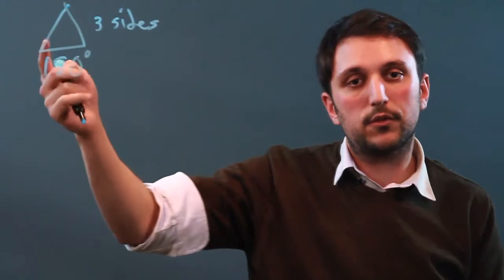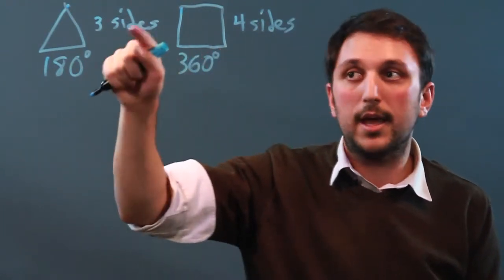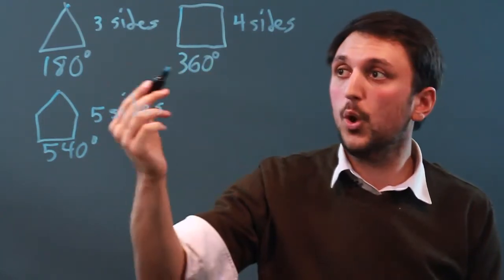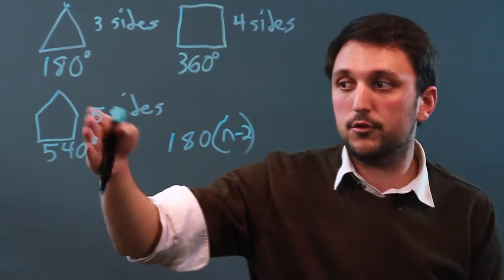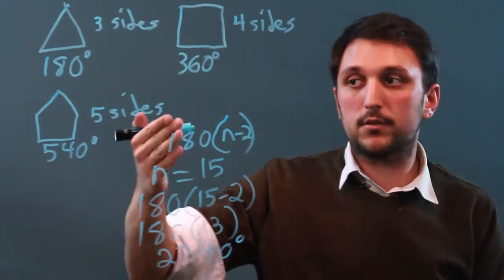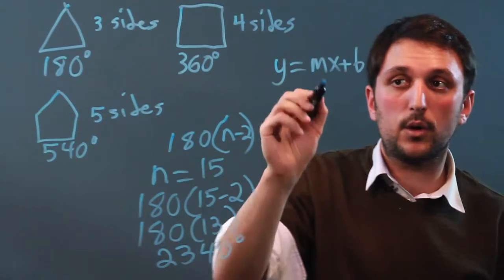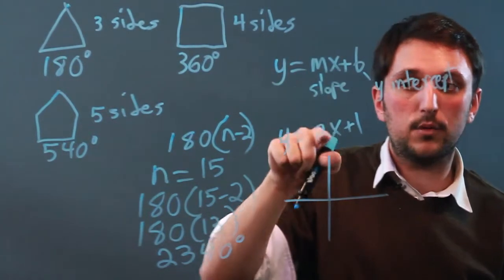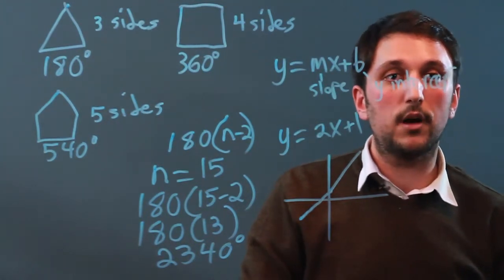The Advantages of Using Algebraic Expressions Instead of Numeric Values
The Advantages of Using Algebraic Expressions Instead of Numeric Values. Part of the series: Algebra Principles. Using Algebraic expressions certainly comes with its fair share of advantages. Learn about the advantages of using Algebraic expressions with help from a mathematics tutor and educator in this free video clip.